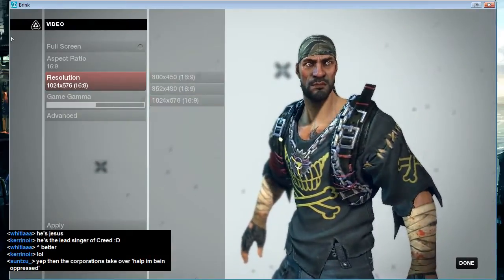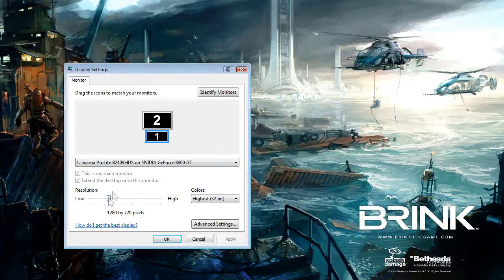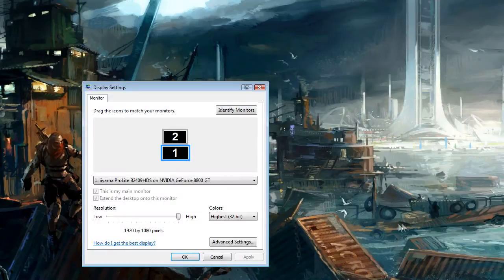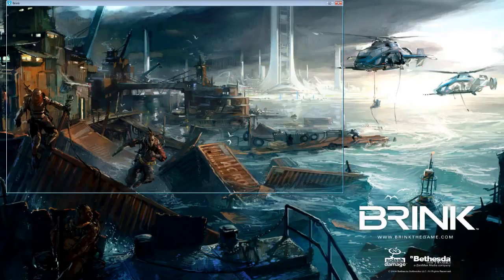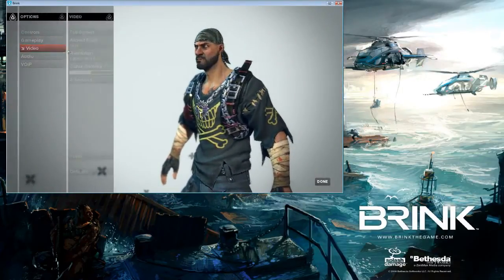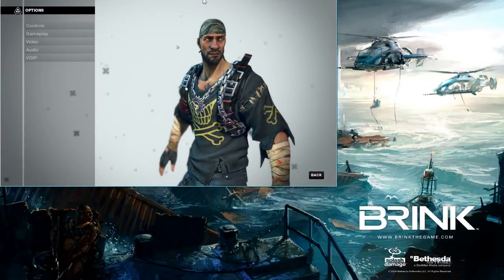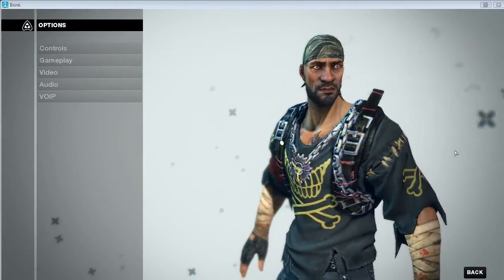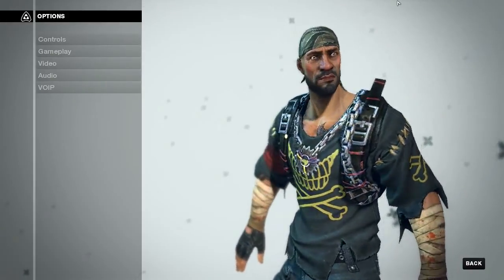Brink - How to set windowed, no border, 1280x720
They need to let us just change it via the options, no auto configuration bull crap! This little workaround lets you do fullscreen windowed for 1280x720. Why would you want this? For dual screens of course and for people like me who stream PC games windowed mode is a must, otherwise you can't record the game. -- Come watch us live every week a live show!